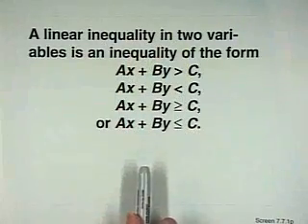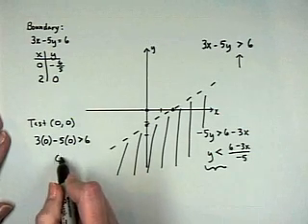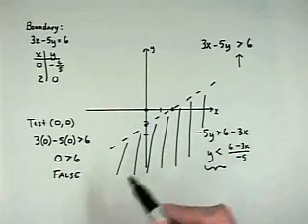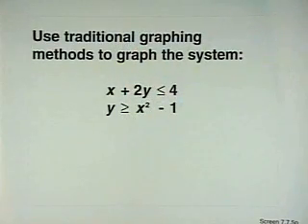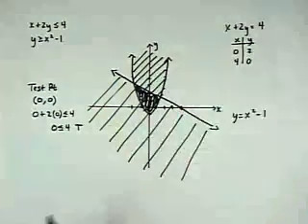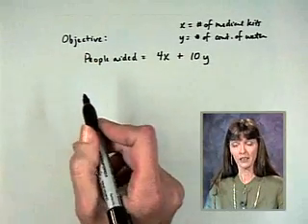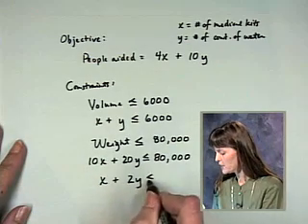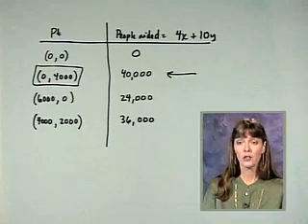Systems of Inequalities and Linear Programming